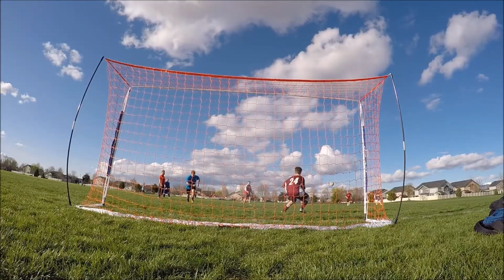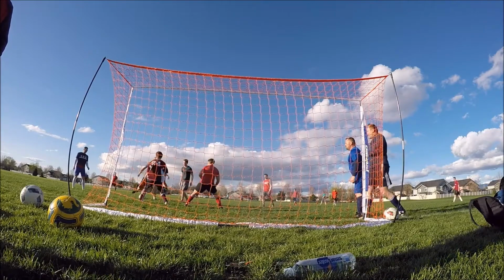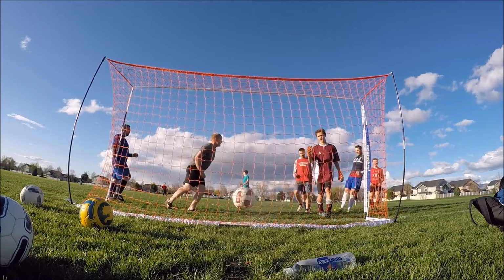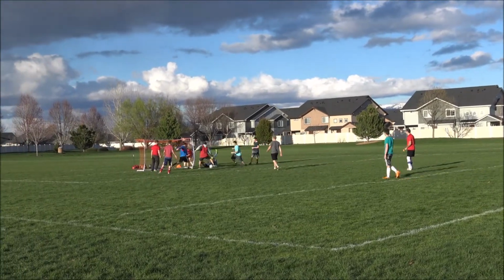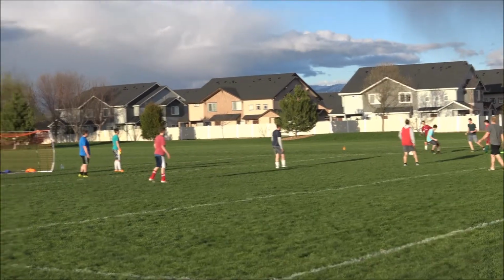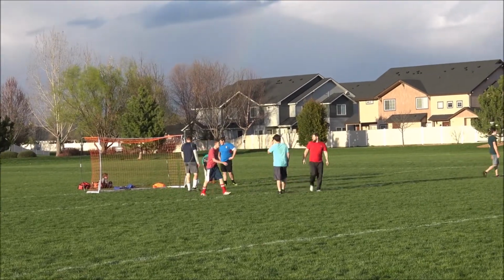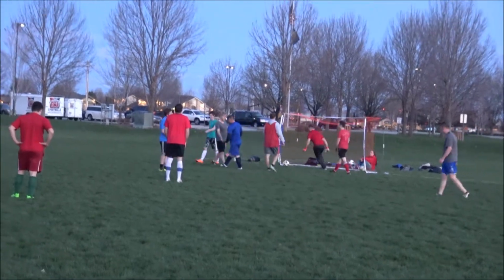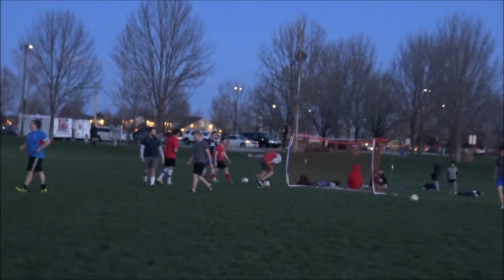FRANCESCO TOTTI scores beautiful goal!!! RED VS BLUE MATCH IRL Football/Soccer highlights. Game #3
RED VS BLUE MATCH Soccer/Football highlights.  FRANCESCO TOTTI scores beautiful goal!!! Game #3.  Видео обзор голов в матче Red vs Blue.  Playing Soccer/football in Meridian at the Park.  Playing soccer/football with russian fellas.  Heated discussions during the game, very tense game of soccer/football.  Original Football/soccer youtube channel content.  We play pick up soccer in the local park.  It get's very competitive at backyard football/soccer games.  We have a lot of fun playing soccer/football/futbol scrimmage games.